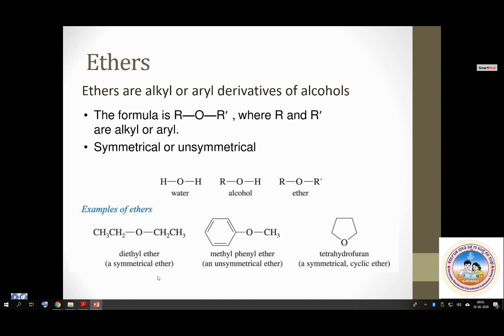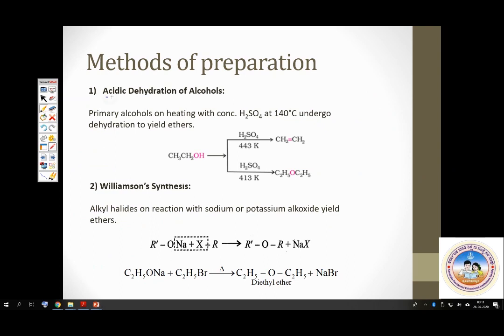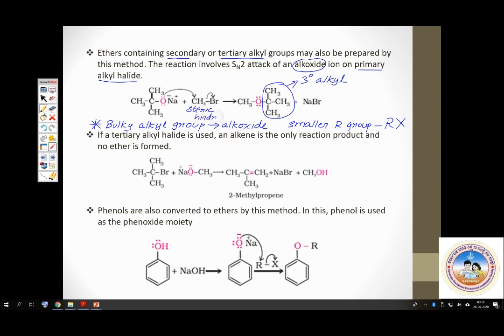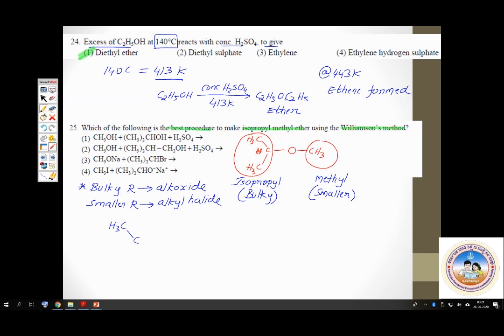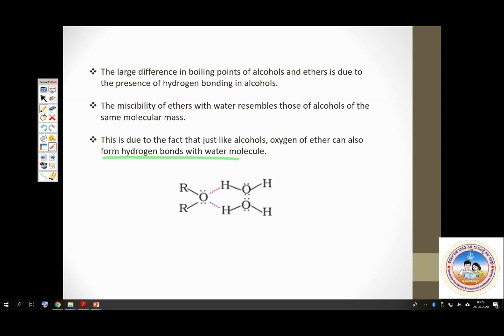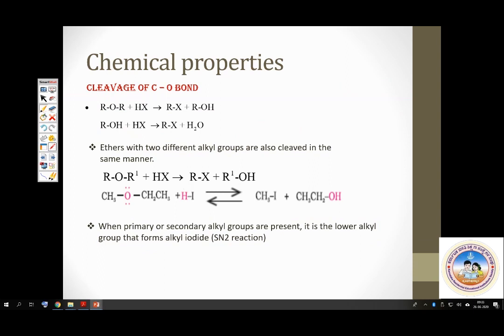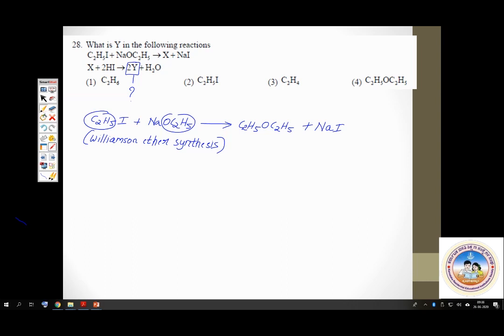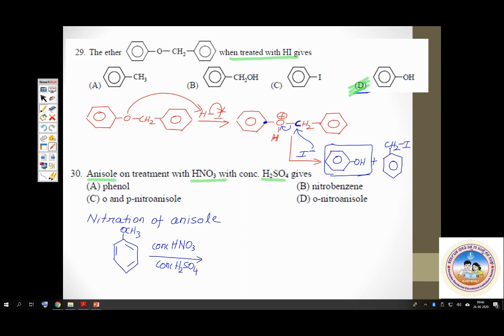NEET / K-CET CHEMISTRY | HYDROCARBONS | ETHER AND ALCOHOL & MCQs III | 26 06 2020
NEET / K-CET CHEMISTRY | HYDROCARBONS | ETHER AND ALCOHOL & MCQs III | 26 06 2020 | KREIS